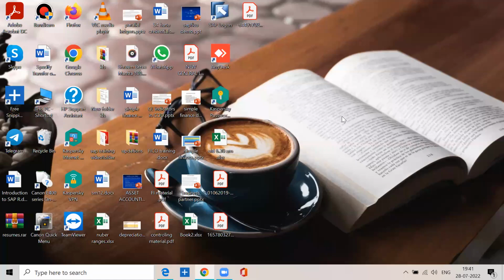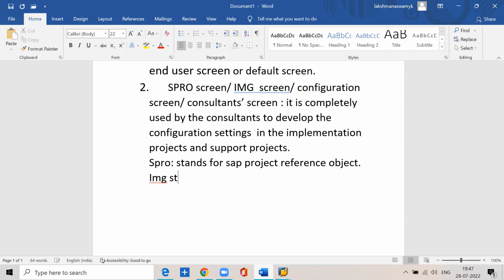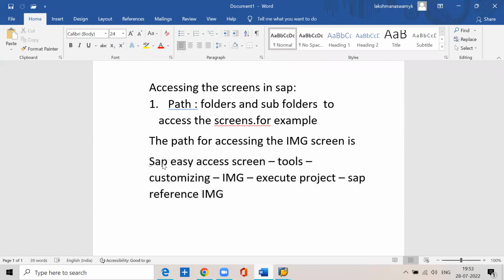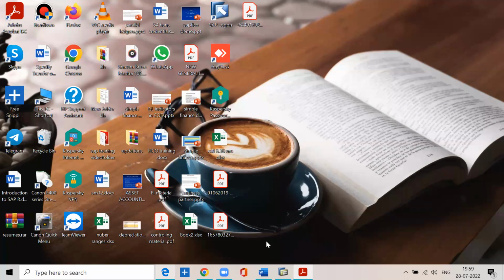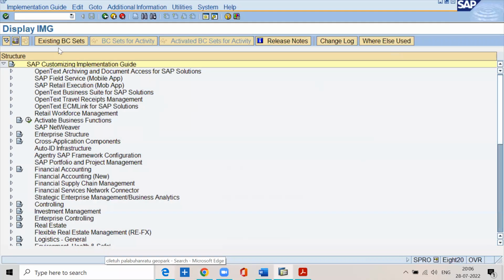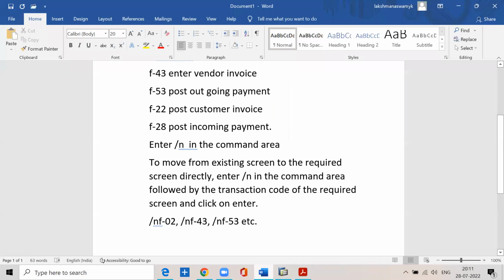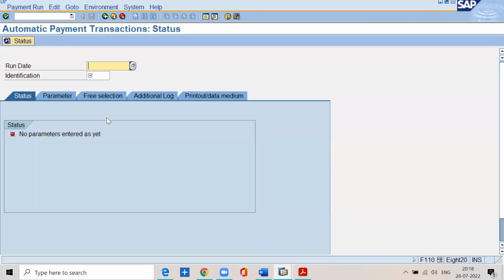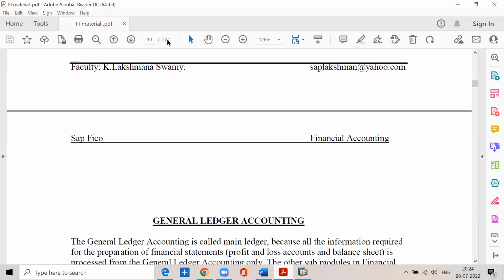SAP HANA From form basics navigation 2